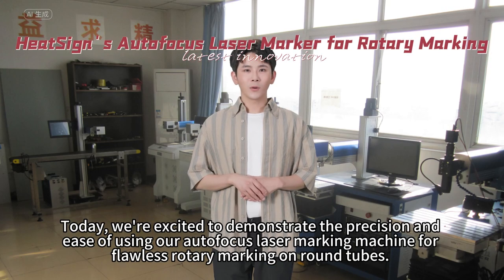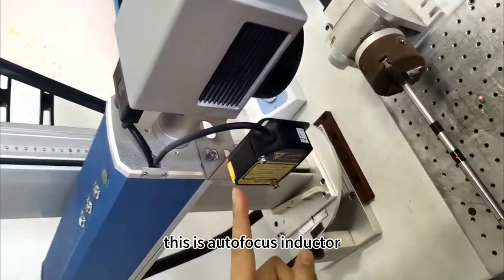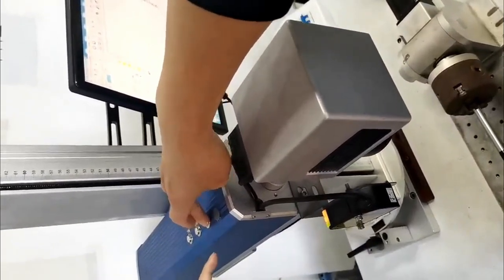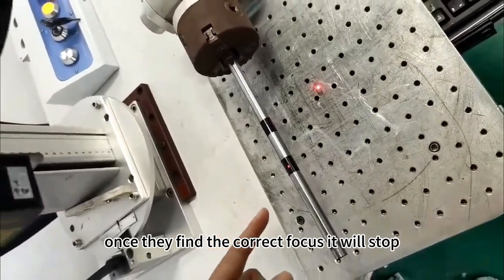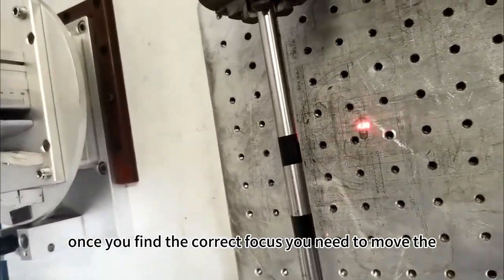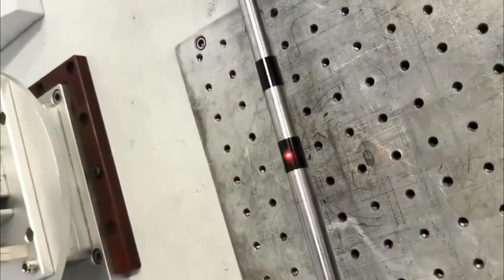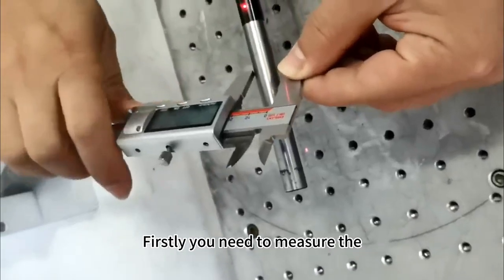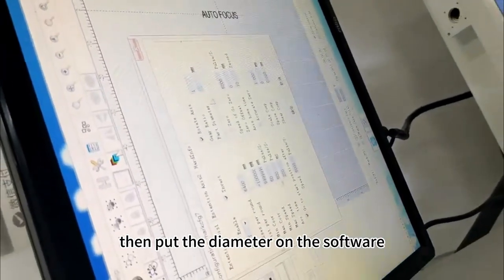🎥Precision Unleashed: HeatSign's Autofocus Fiber Laser Marker for Rotary Tubes Marking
Step into the future of precise marking with HeatSign's cutting-edge Autofocus Fiber Laser Marking Machine, a pride of China, tailored for rotary marking on round tubes. This video showcases the sophisticated simplicity and unparalleled accuracy our machine delivers. We break down the effortless process of focus adjustment to achieve flawless markings consistently.

At HeatSign, we're dedicated to pushing the boundaries of your production capabilities with our dependable, high-quality laser marking solutions. Our machines are versatile across various applications, promising adaptability to your unique industry requirements. Don't let your marking challenges hold you back; choose HeatSign to unlock new levels of precision and productivity.

📞 Have inquiries? Are you considering changing your present setup? Call us RIGHT NOW and let's discuss how Heatsign latest marking technology helps in your marking needs.